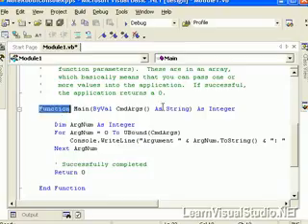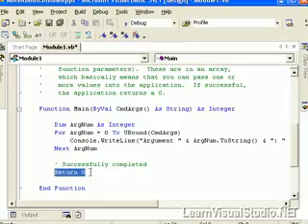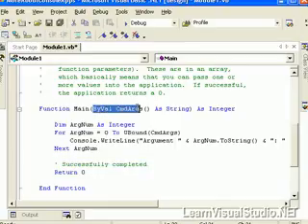Learn Visual Studio 10 29